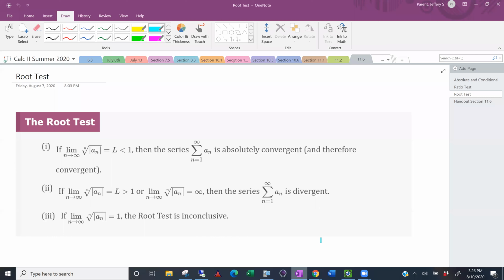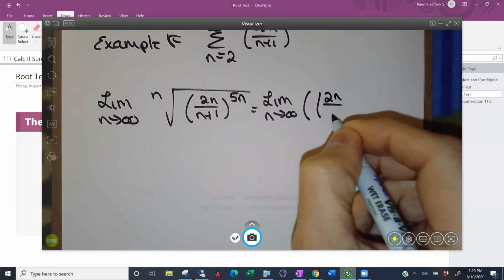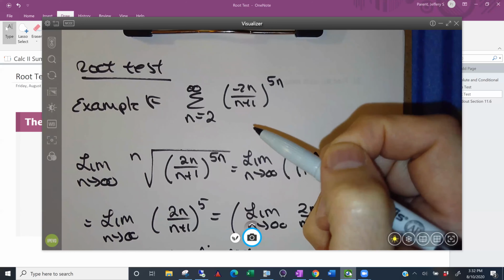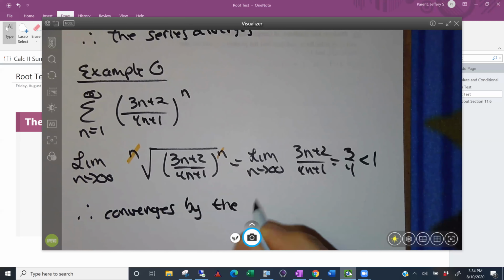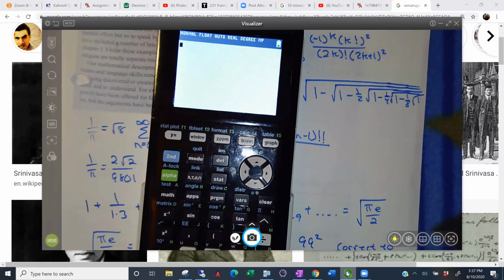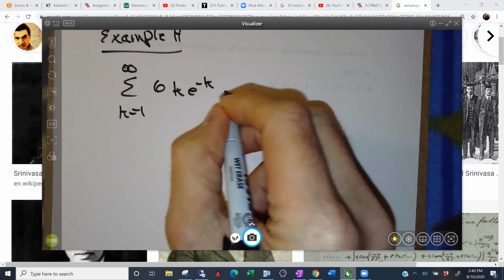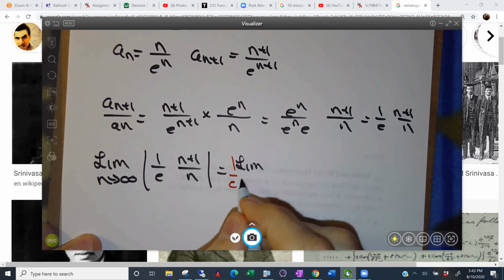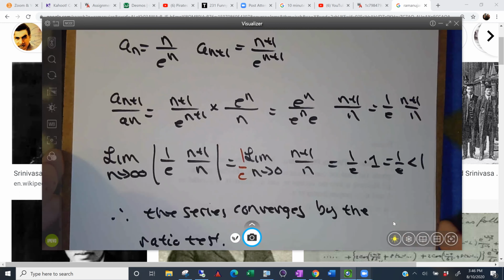Section 11.6 Root Test (Summer 2020)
Root test for series convergence.  A bit about Srinivasa Ramanujan.